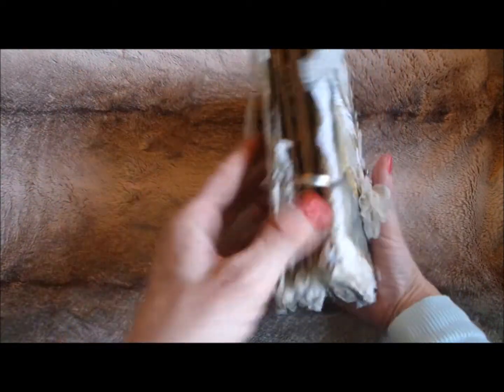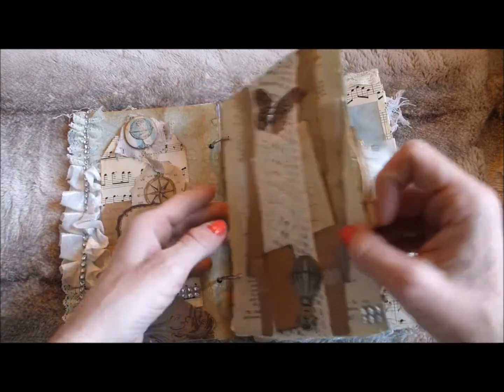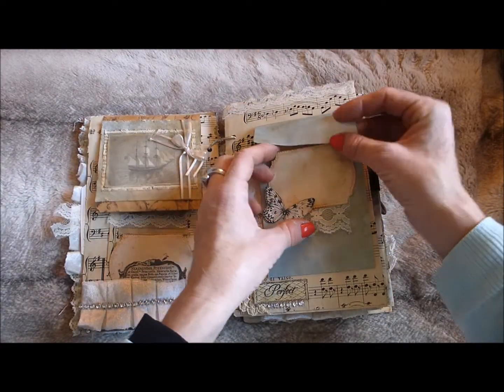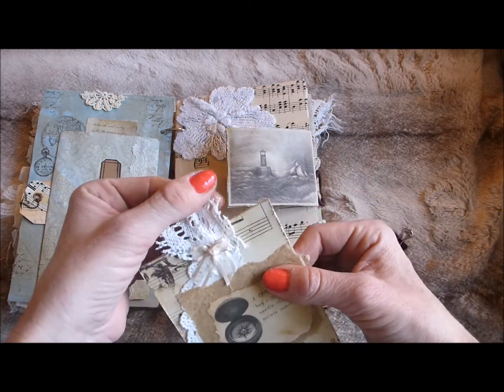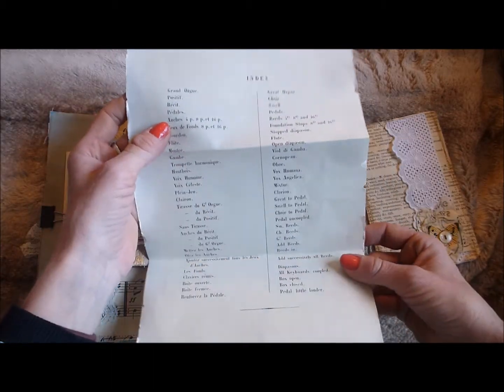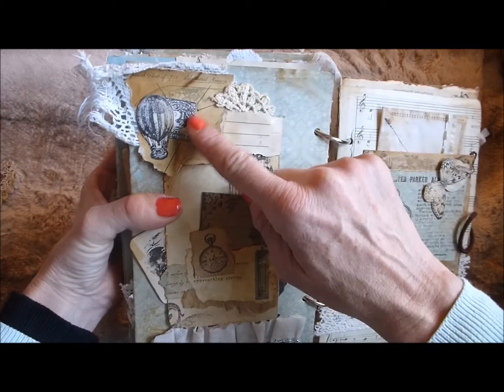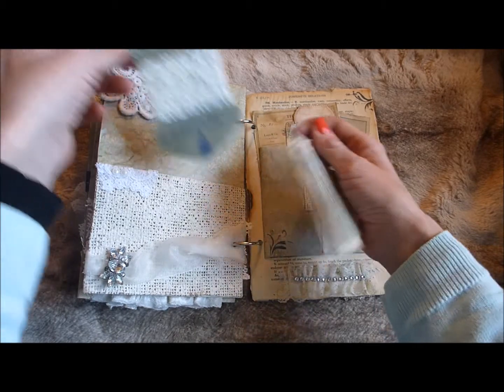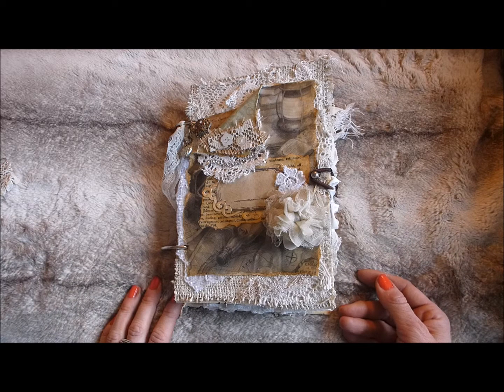Sail Away Vintage Junk Journal Book - SOLD - Thank you!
Hi - I hope you enjoy my latest junk journal - nautical themed, Sail Away. Size is 6inch wide x 8.5inch high. For sale on Etsy
Thank you for all your support and for stopping by xx